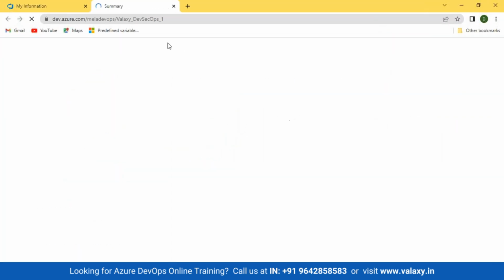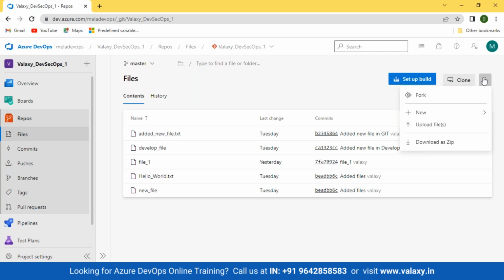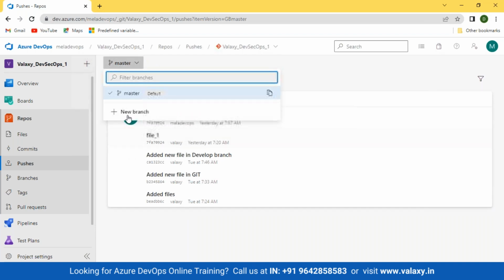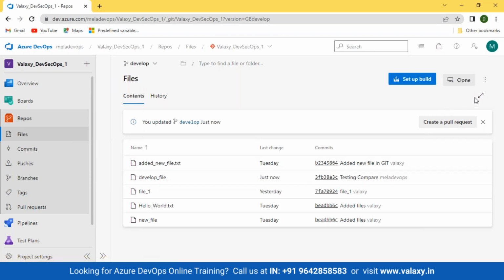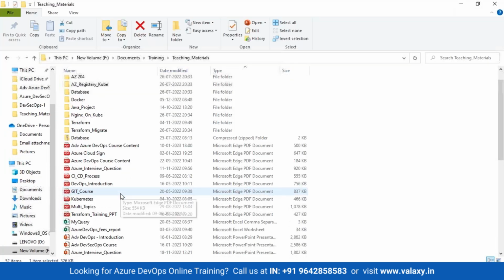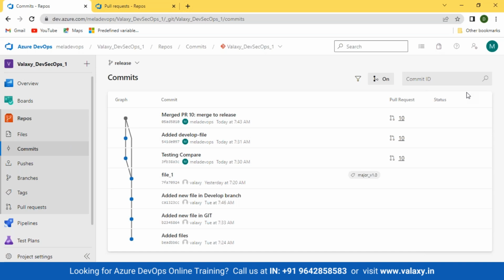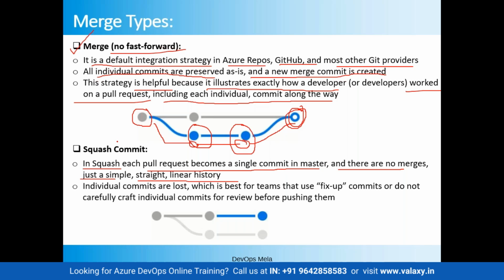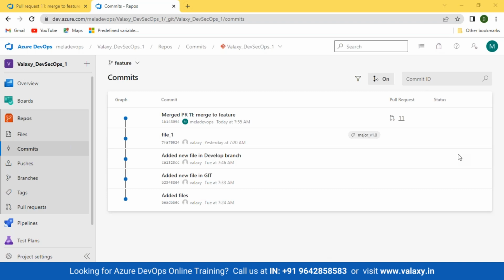Azure DevOps - Day 24 - Azure Repos Part 1